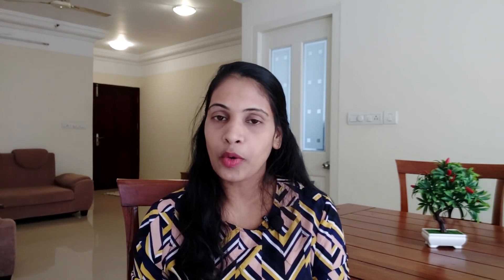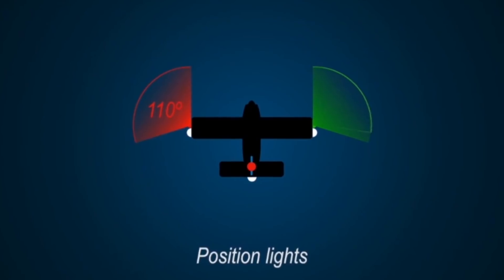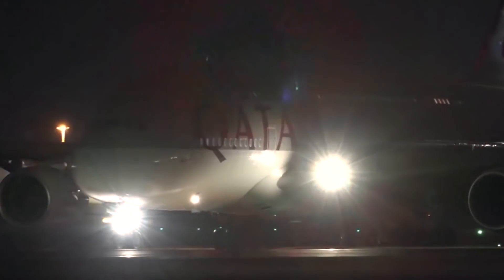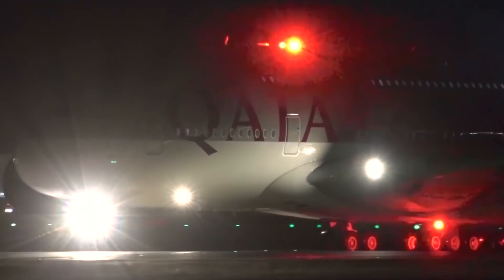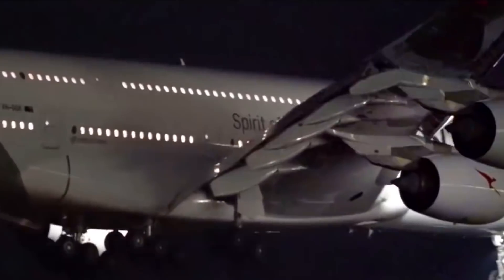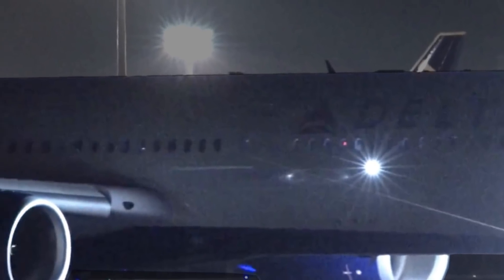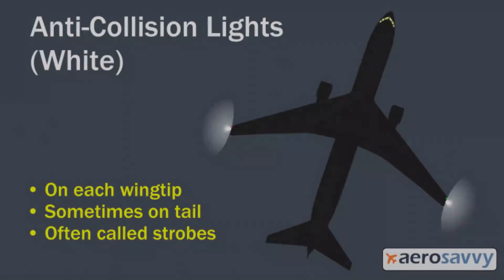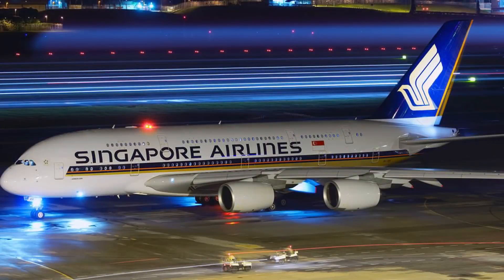വിമാനത്തിൽ കാണുന്ന ലൈറ്റ്സ് ഏതൊക്കെ ആണ്?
Virtually all aircraft types are fitted with external lights of some description. The type, purpose and complexity of the lighting systems installed on the exterior of a particular aircraft vary in accordance with its size, role and normal flight environment.

Credits: HD Melbourne Aviation, Aviation mall, Aerosaavy